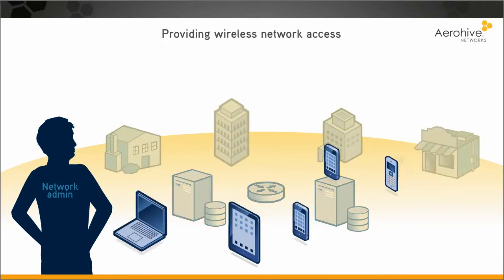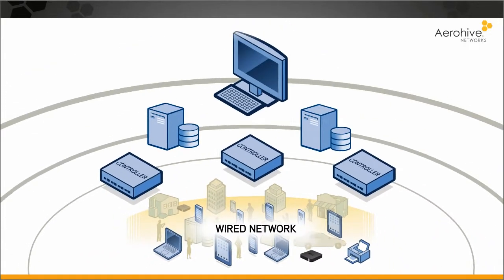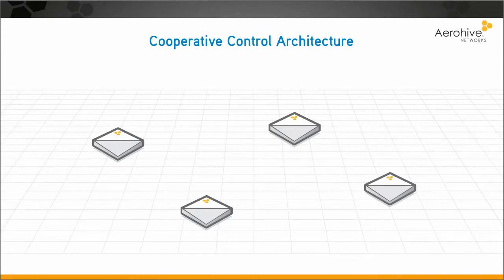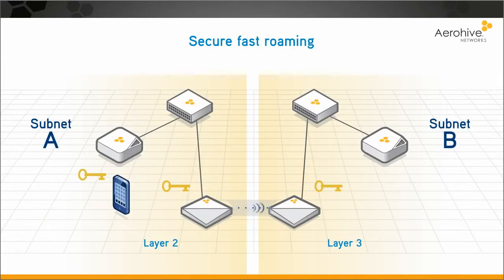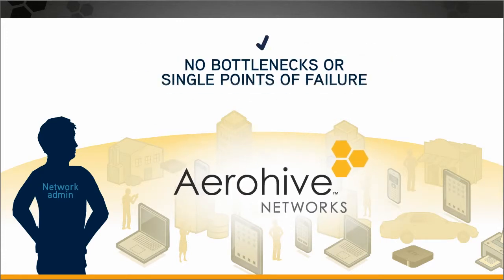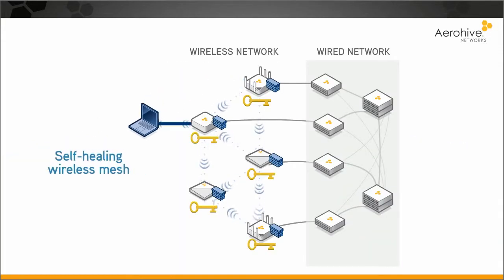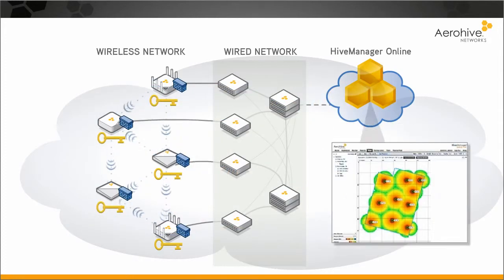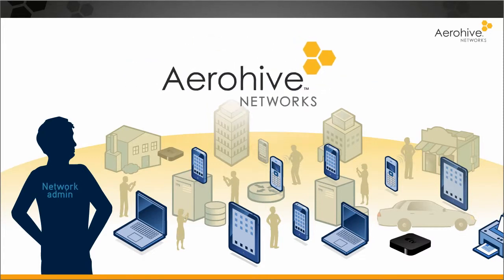Aerohive Distributed WiFi Architecture 2-Minute Explainer Video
Intelligent, self-organizing wireless access points. 2-Minute Explainer produced by Business Information Graphics